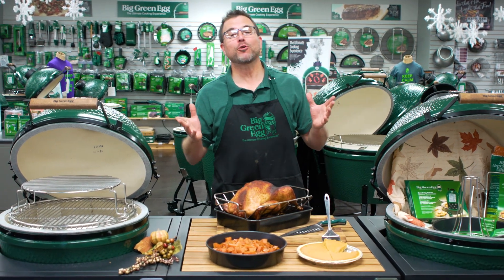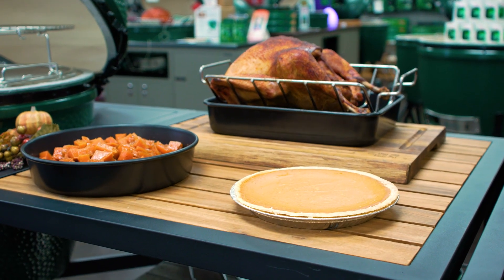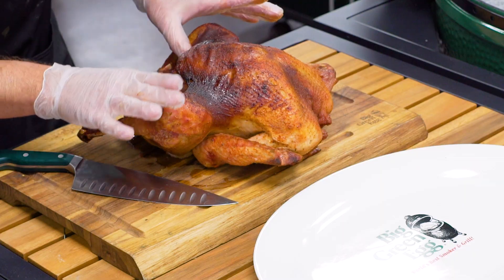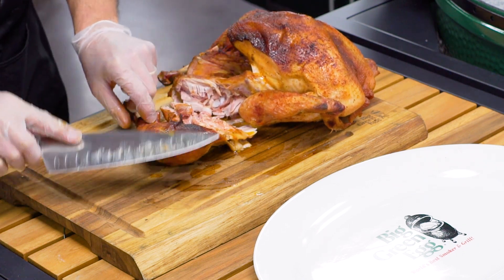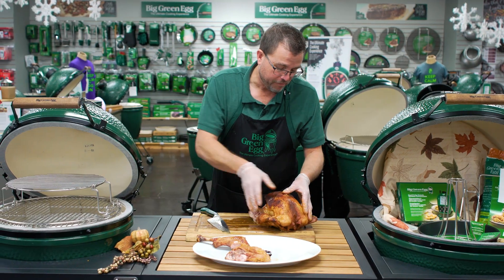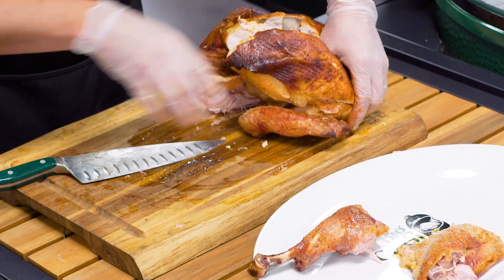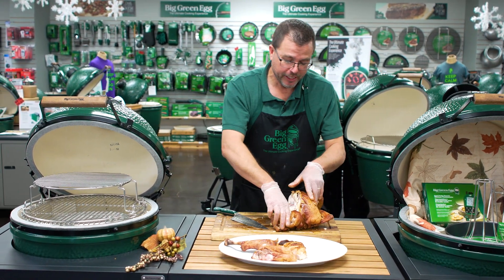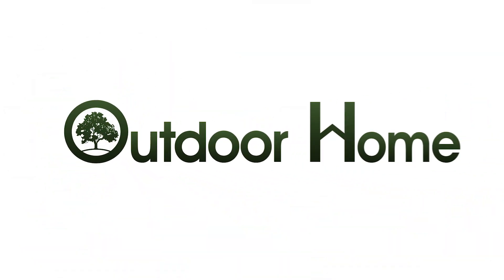Turkey Talks Ep 3 - Carving Your Turkey for Thanksgiving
Sharpen your carving knife and get ready to dig into the last video in Outdoor Home's Turkey Talks series.